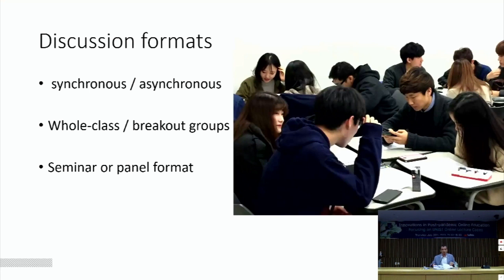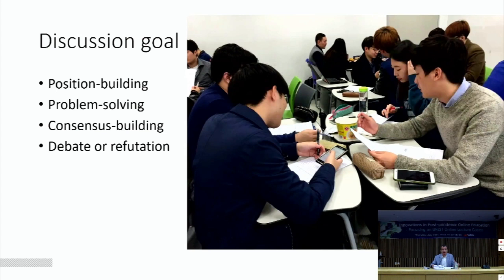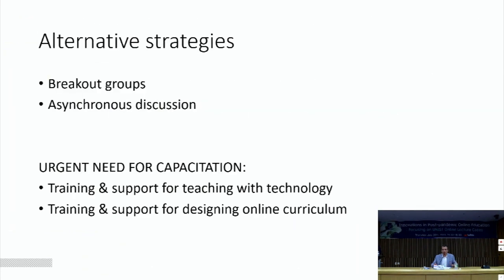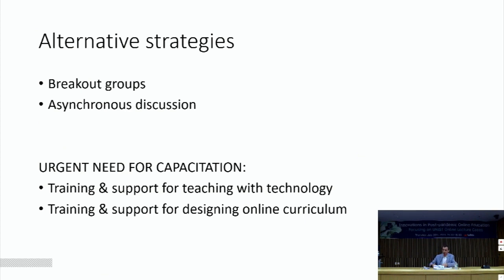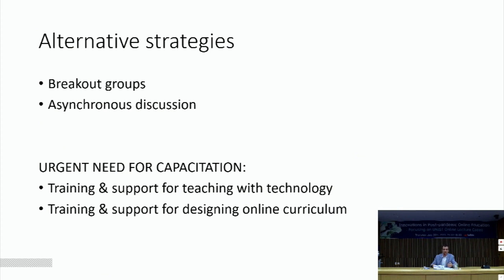07_ Online Lecture Case 5: Anthropology [Discussion] / Prof. Bradley Tatar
Workshop on Innovations in Post-pandemic Online Education